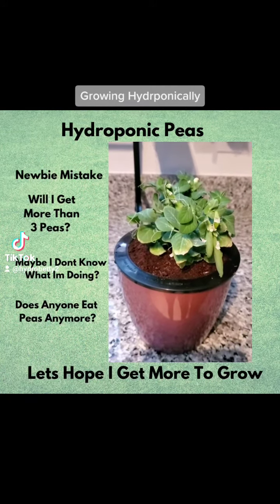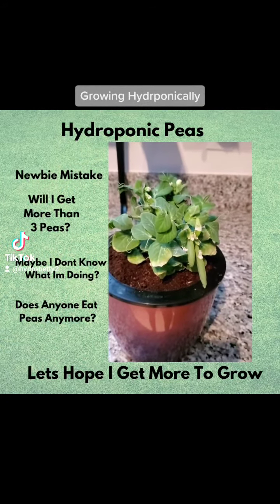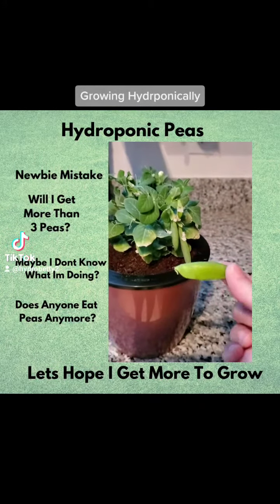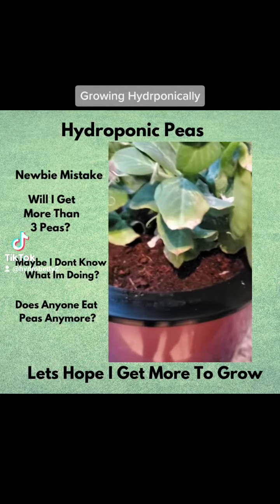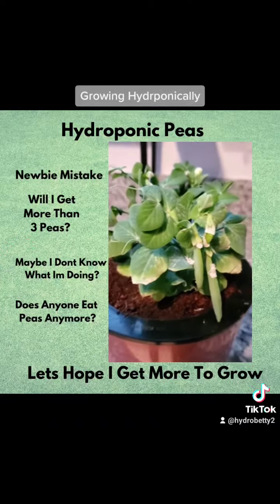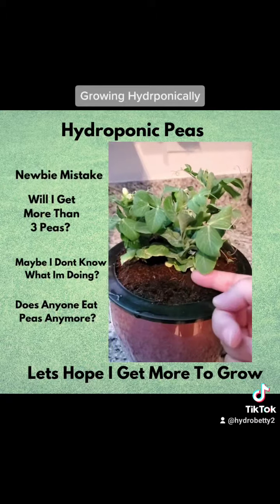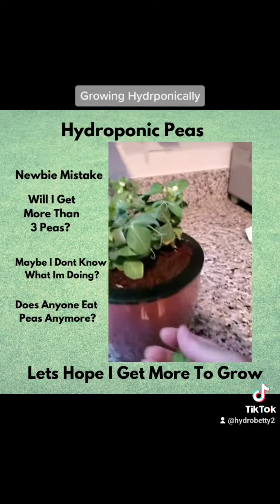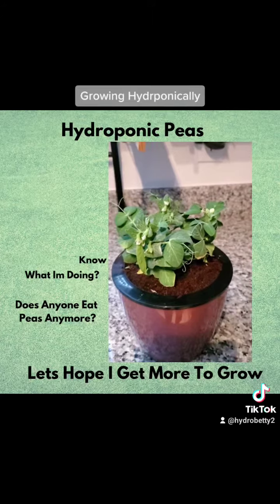You Can Grow Anything With Hydroponics | Eat What You Grow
You get peas and you get peas...everyone gets peas. Just a short vid on pruning. Pease are easy to grow hydroponicallyor in dirt. im using coconutcoir as the grow medium.